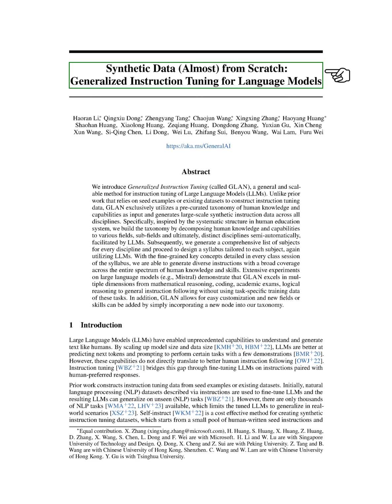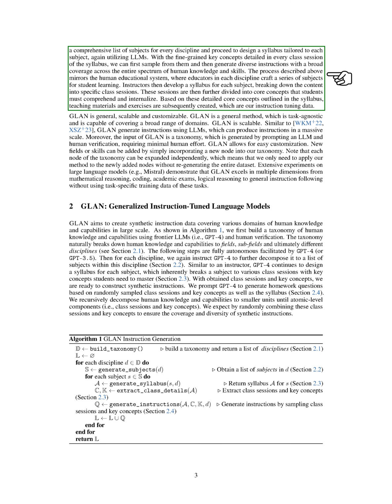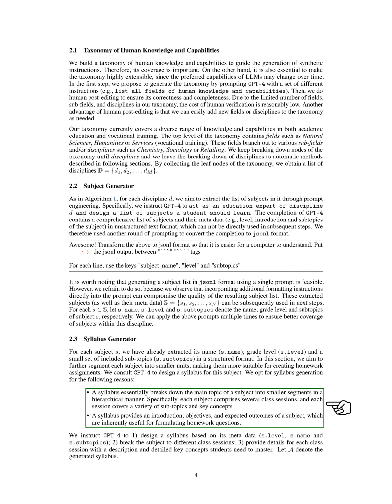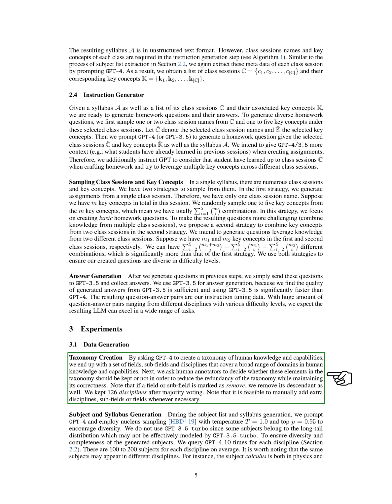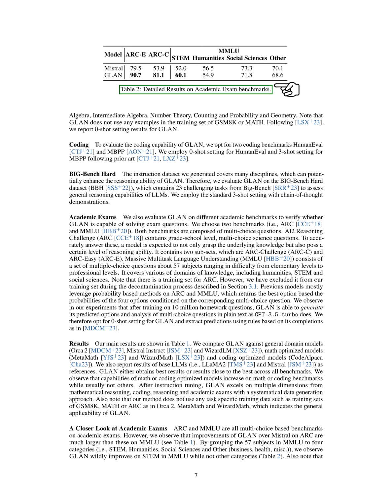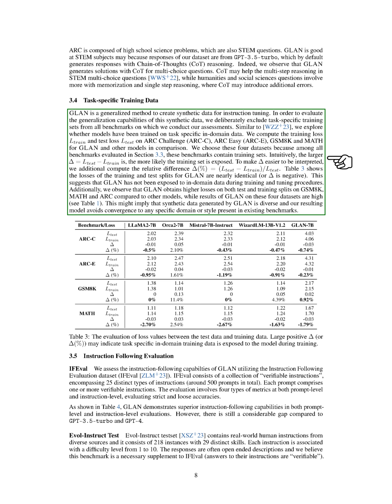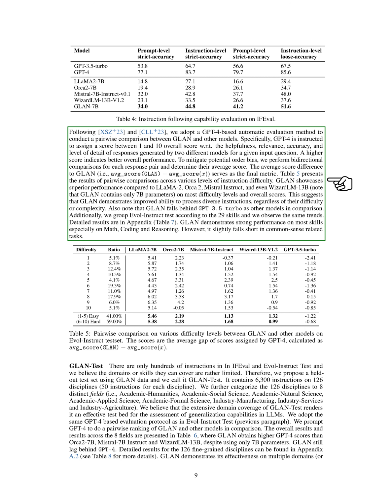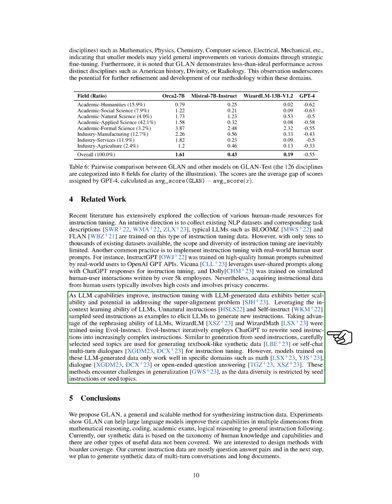Synthetic Data (Almost) from Scratch: Generalized Instruction Tuning for Language Models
GLAN introduces a scalable method for instruction tuning of Large Language Models using a pre-curated taxonomy of human knowledge, generating diverse instructions across disciplines.